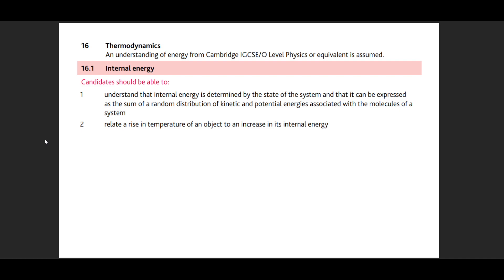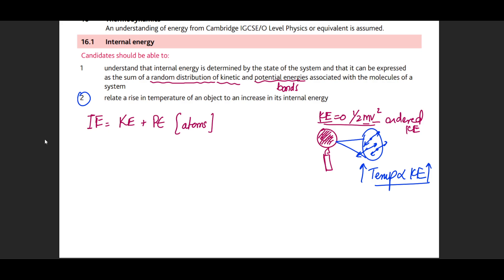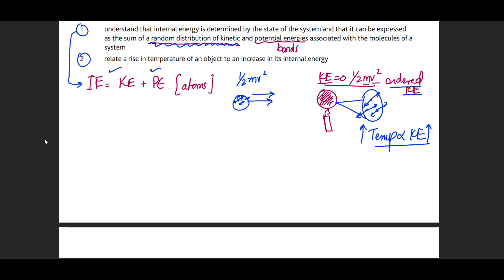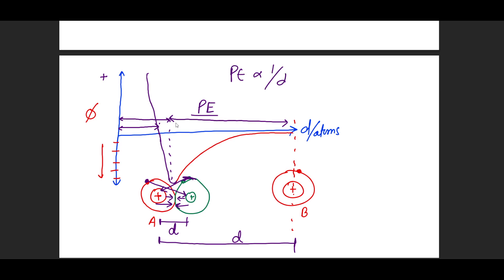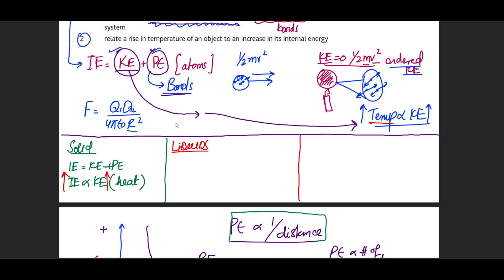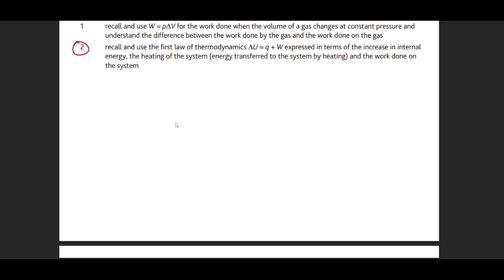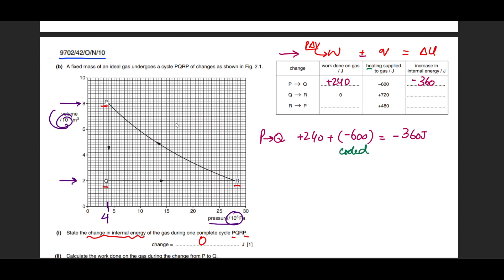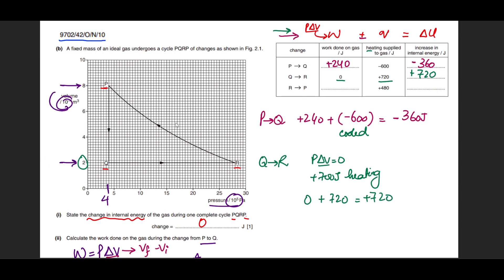A2 - First Law of Thermodynamics + Question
In this video you will find the discussion on First Law of Thermodynamics as:

U = q + W

You will also find common questions solved in this video to help you understand how to use it.